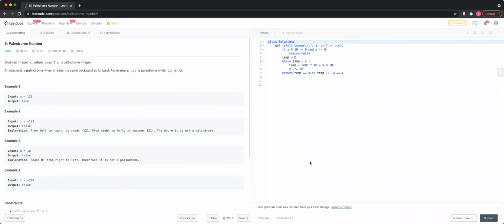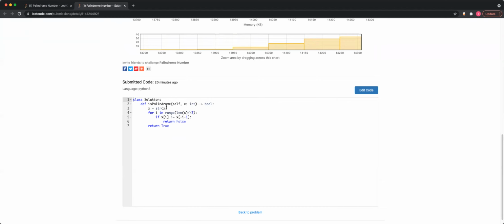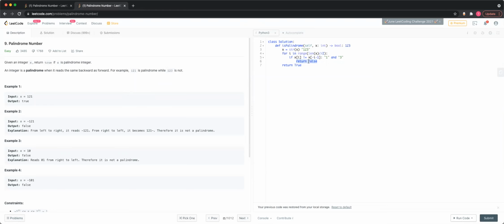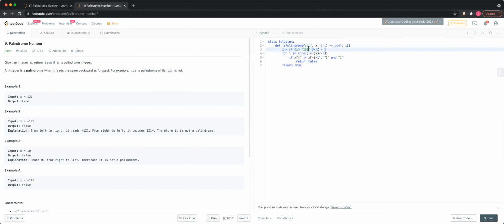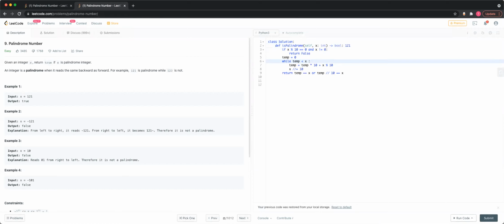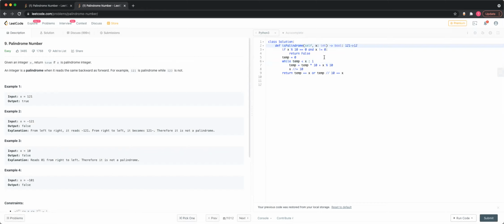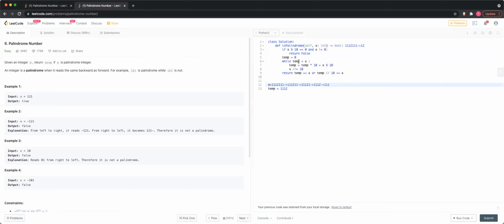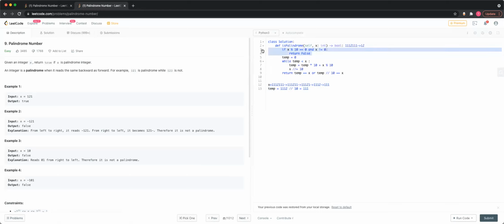Leetcode: 9. Palindrome Number